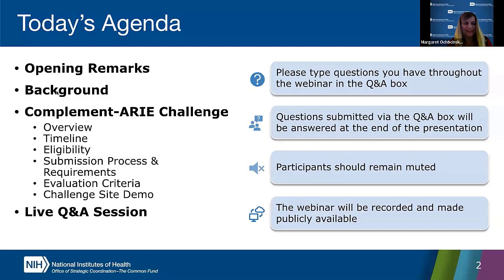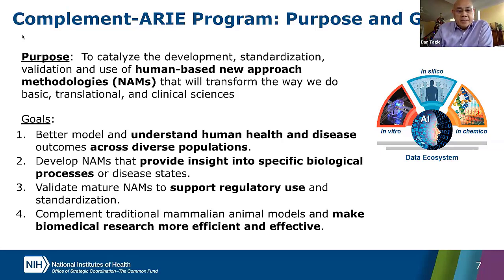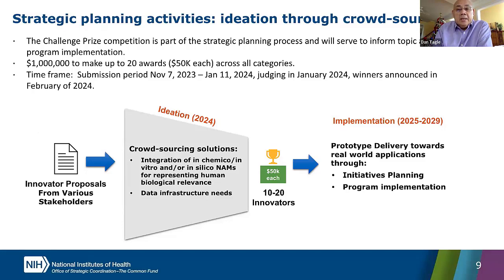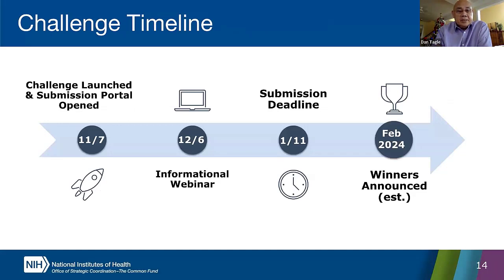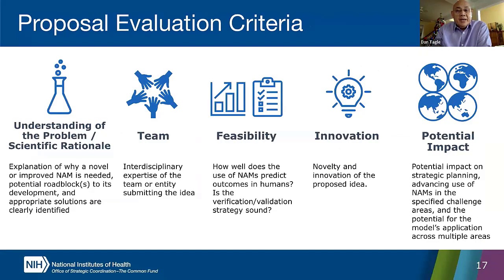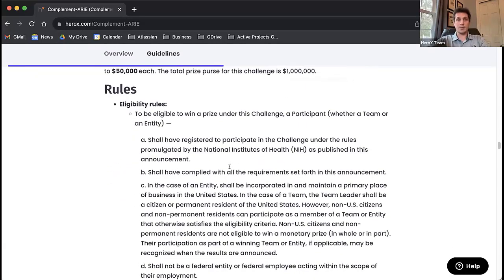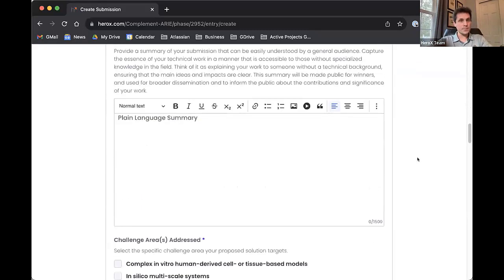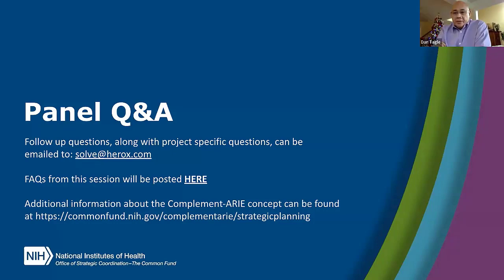Audio Described: Complement-ARIE Concept Challenge Informational Webinar and Panel Q&A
The NIH Common Fund is conducting strategic planning for a potential Complement-ARIE program to catalyze the development, standardization, validation, and use of New Approach Methodologies (NAMs) that will more accurately model human biology.

As part of planning for this potential program, the NIH’s Office of Strategic Coordination (which oversees the Common Fund) has launched a prize competition to solicit entries for new methods and approaches that would complement, make more efficient, or in some cases, replace traditional models transforming the way biomedical science is conducted. Winning ideas could help to inform the goals of the Complement-ARIE program concept.

On December 6, 2023, the Common Fund hosted a Q&A panel discussion webinar where solvers could learn more about the prize competition and submit questions to a panel of experts.

The challenge submission deadline is January 11, 2024.

Information regarding ongoing Complement-ARIE concept planning activities can be found